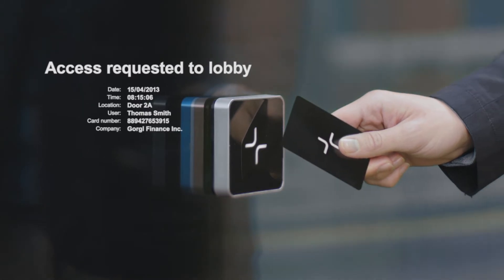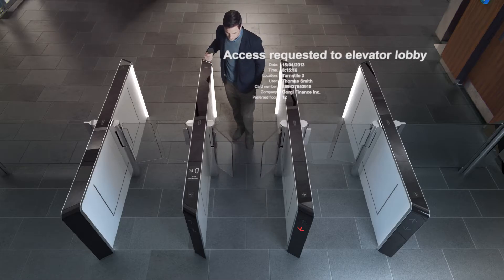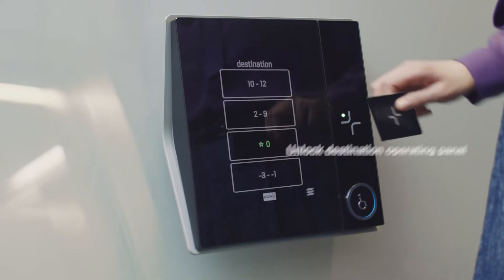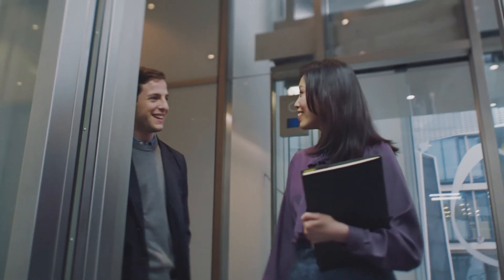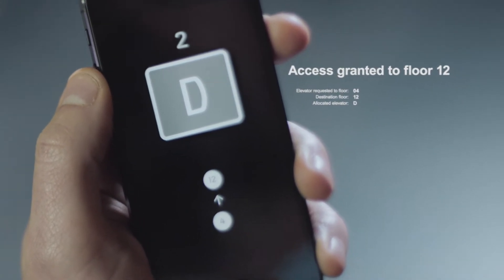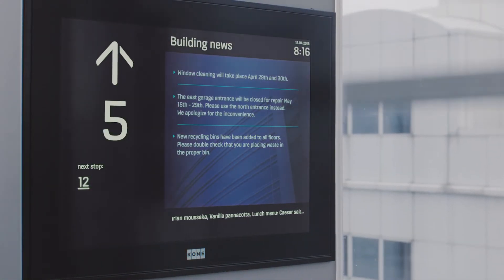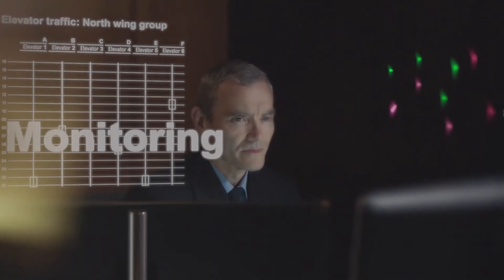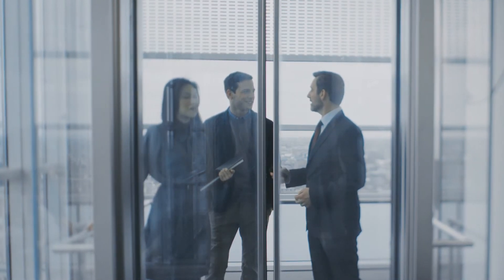How KONE can make your building more intelligent?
Digitalisation is transforming the world – what about your building? KONE's innovative people flow intelligence solution enables smarter people flow in your building.